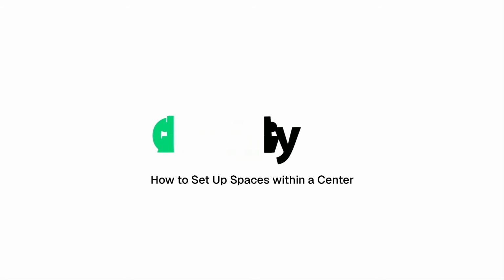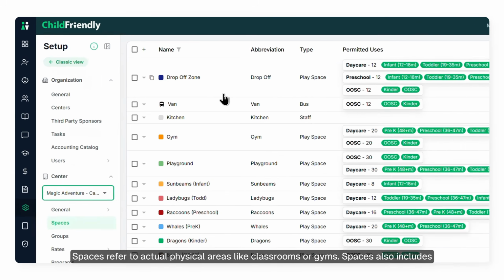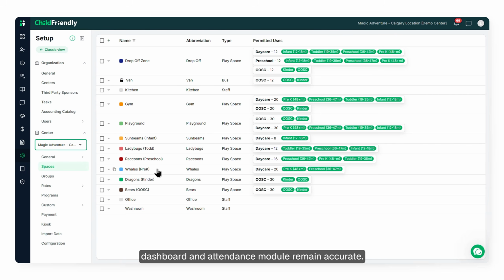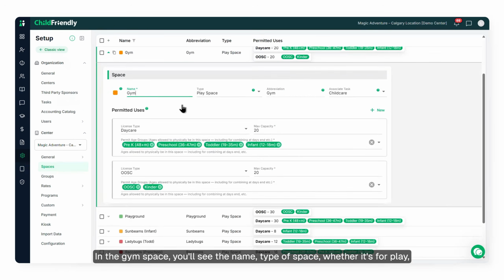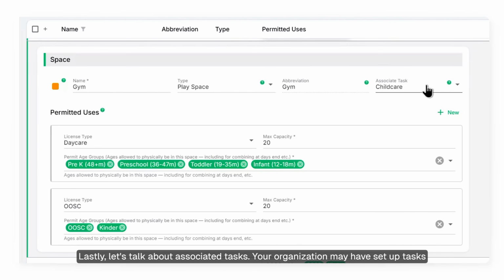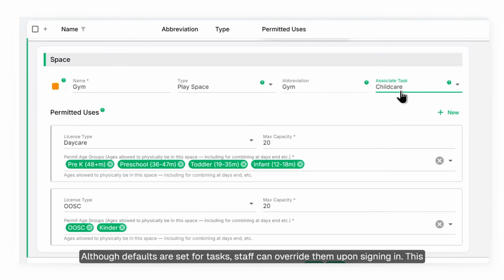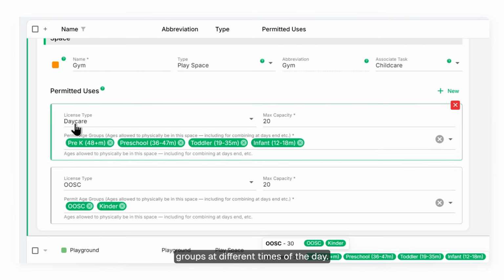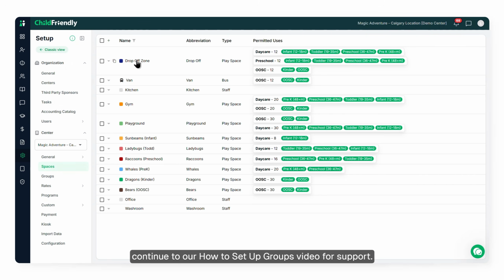How to Set Up Spaces within a Center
This video explains how to configure physical "spaces" in your center so staff and children can be accurately signed in and out for attendance, ratios, task and compliance tracking. You will complete these steps for each individual center.